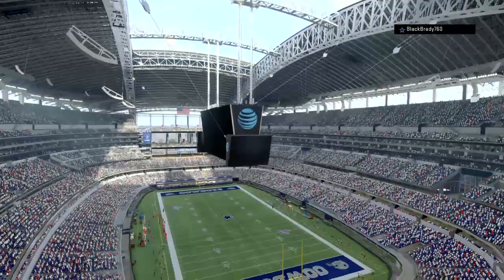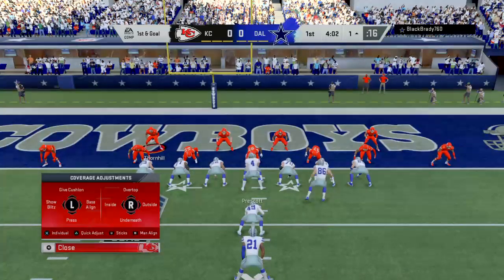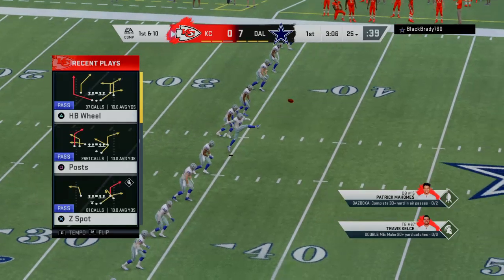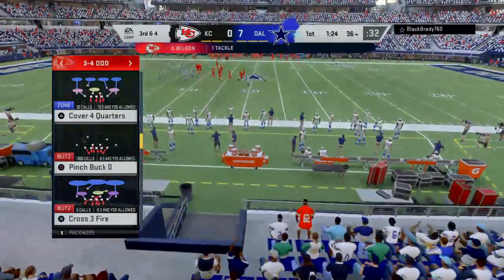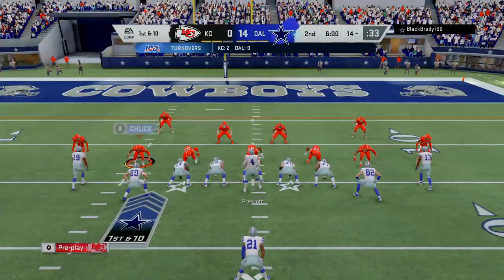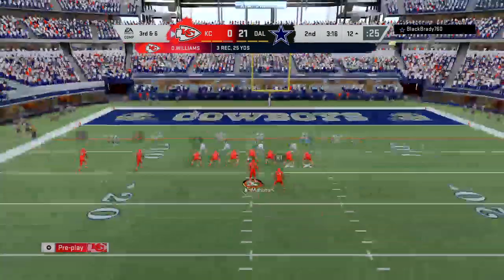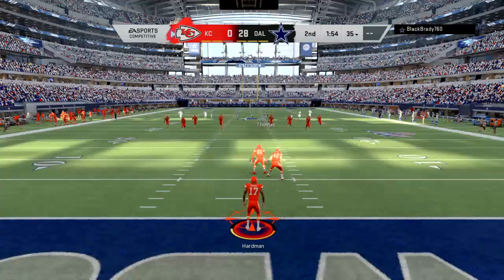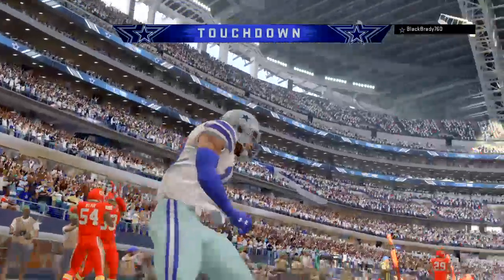Nugnuy8KT's Live PS4 Broadcast